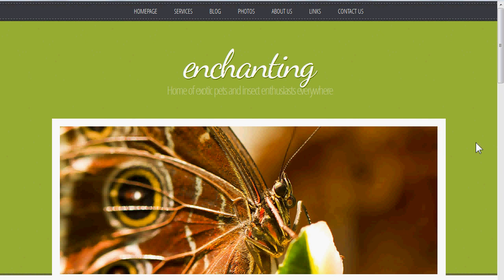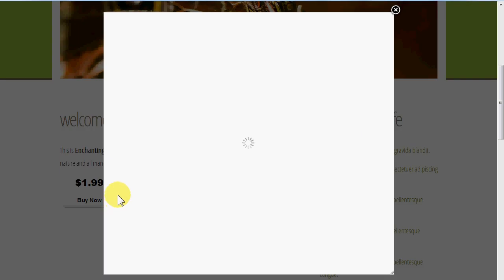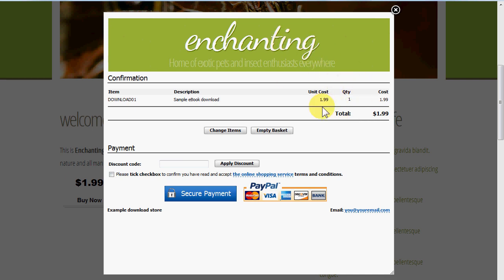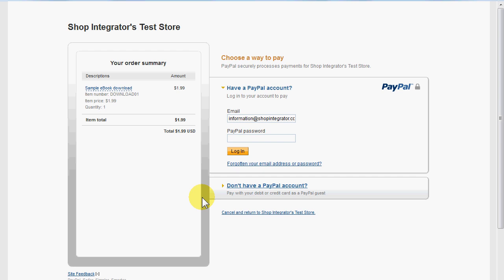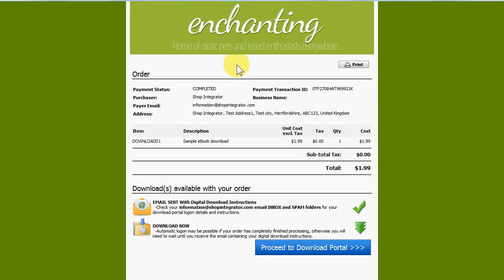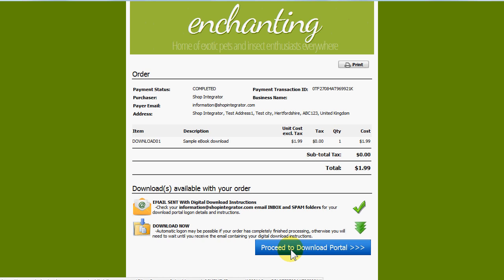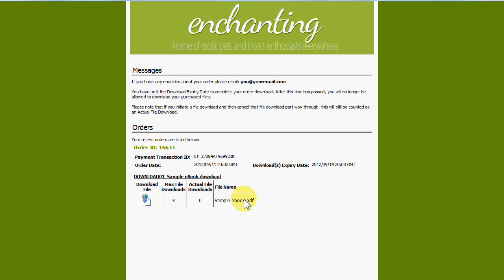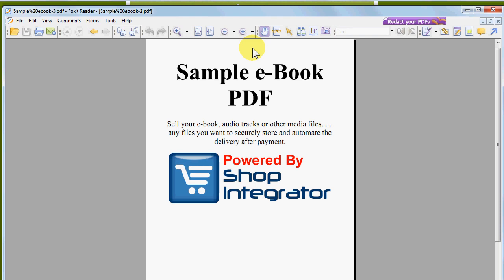How to sell digital downloads e.g. sell e-Book, sell audio tracks, sell multimedia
ShopIntegrator makes it easy to copy and paste ecommerce buttons in to your website to turn it in to a download store. You can easily sell your digital products, sell e-books, sell audio tracks, sell multimedia and video with no programming skills necessary.

ShopIntegrator securely stores your downloads with the product and automatically makes the purchased download file(s) available to your shopper once they successfully complete payment to you for their order.

This video shows how to sell digital downloads with PayPal and ShopIntegrator, however it is just as straight forward to switch out PayPal with another supported payment processor ShopIntegrator has already built-in.